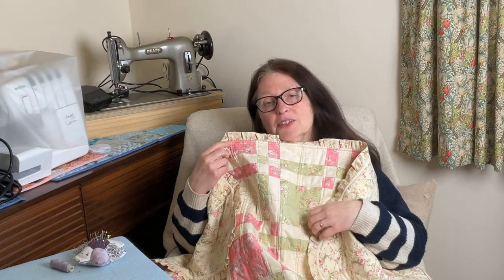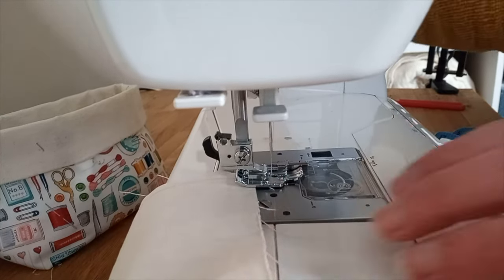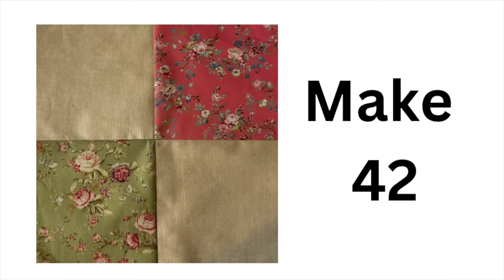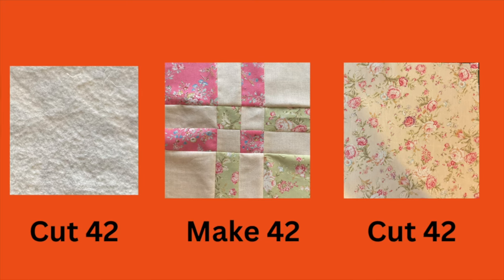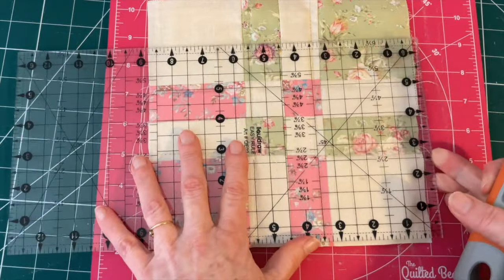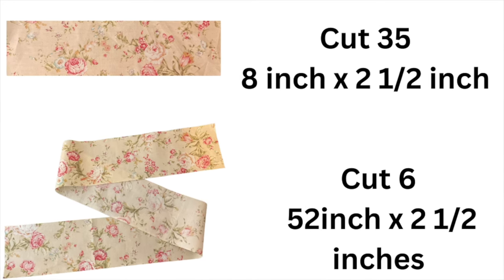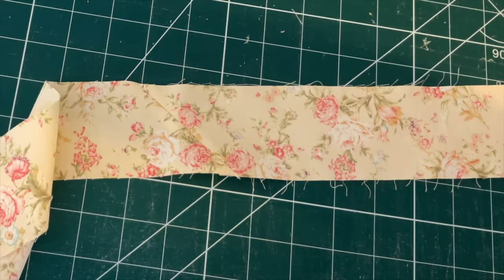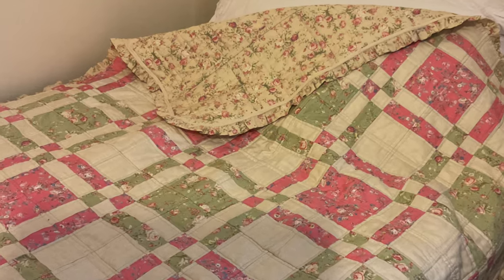Disappearing 4 patch quilt start to finish with added ruffle